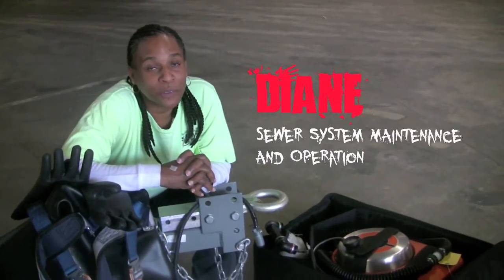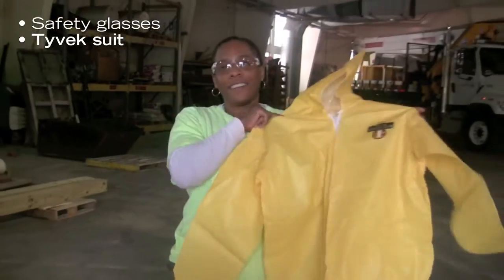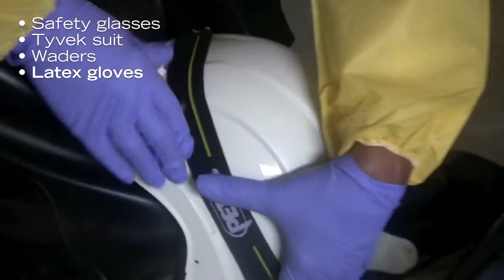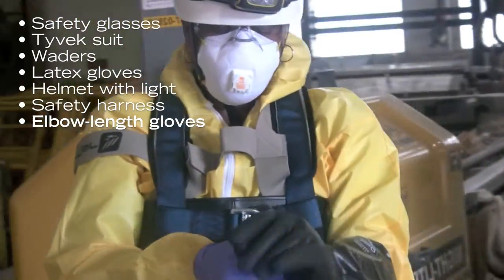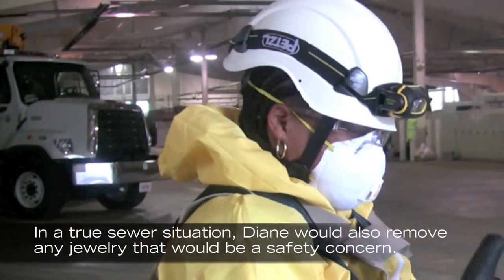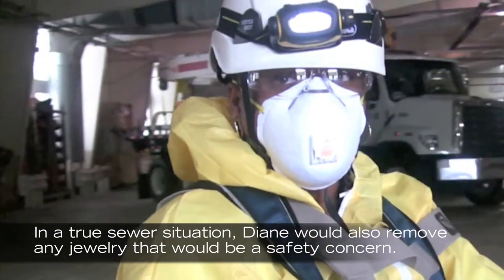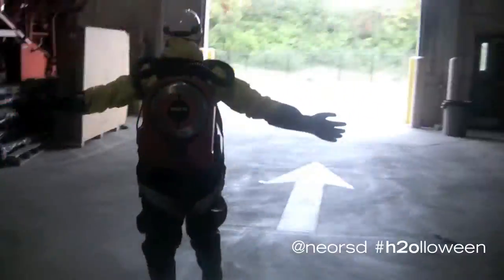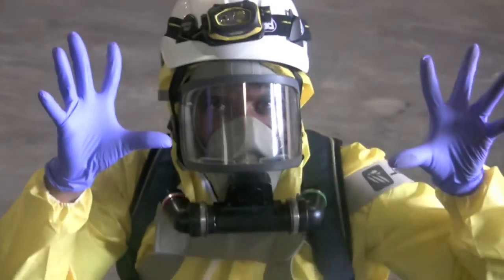What a sewer crew wears for a safe inspection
Just in time for Halloween, Diane Bagwell shows us what our Sewer System Maintenance and Operation crews put on before venturing into the sewer-y depths.